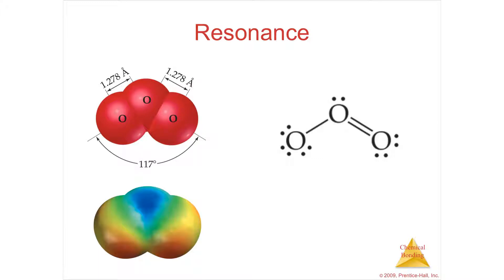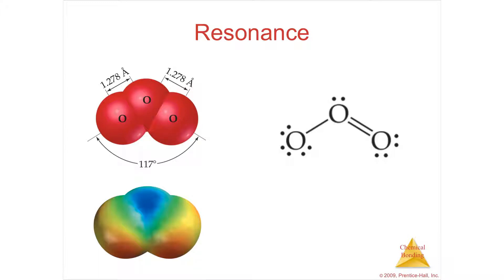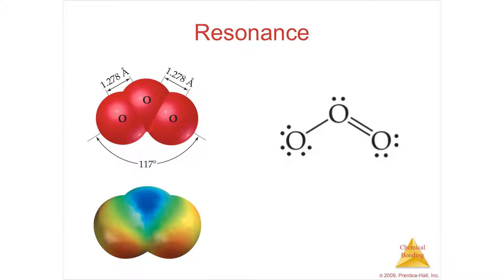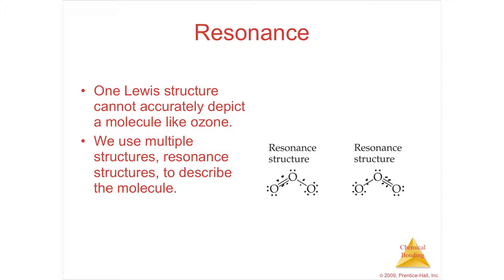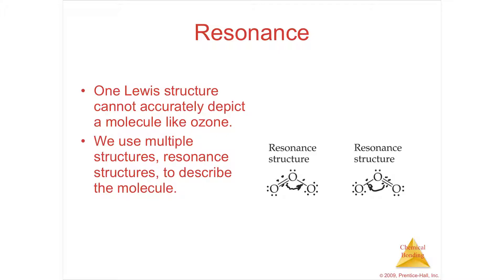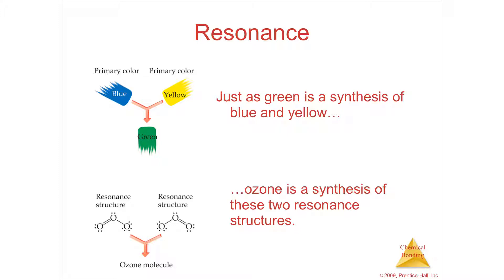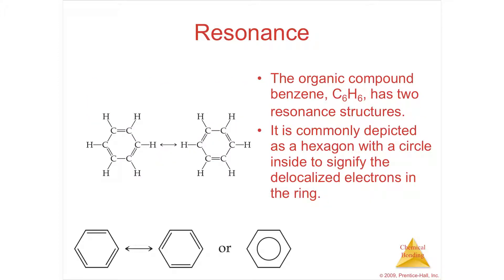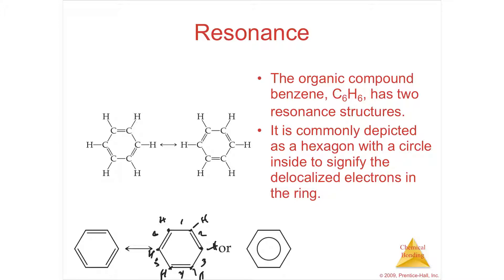8.6 Lecture Video Resonance Structures